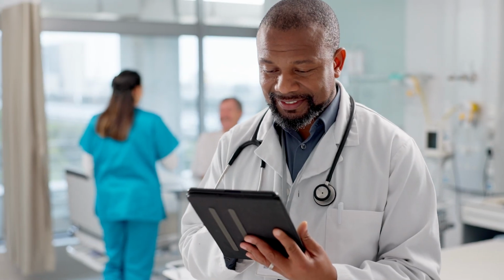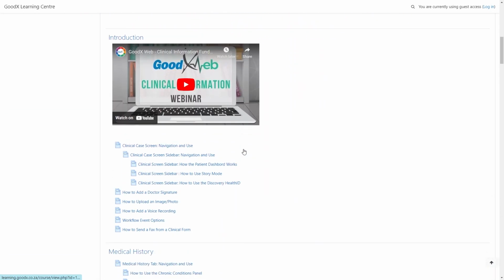The GoodX Learning Centre: Elevate Your Medical Practice Management Skills!